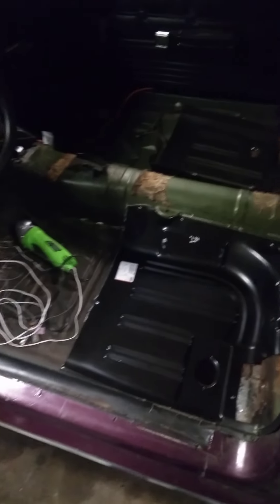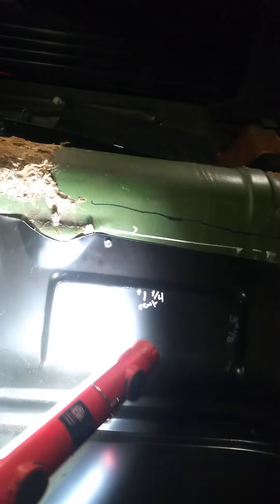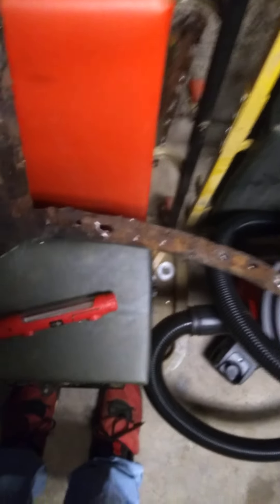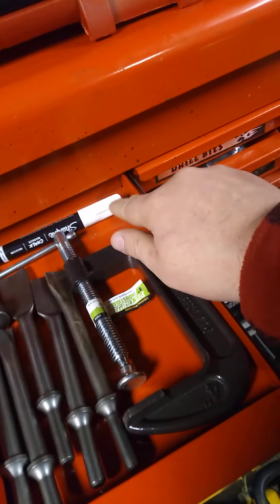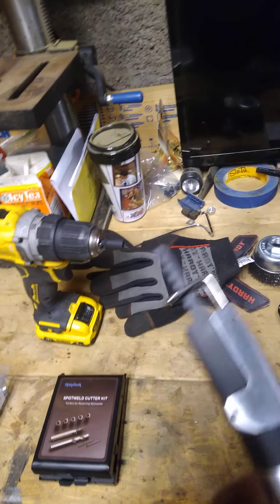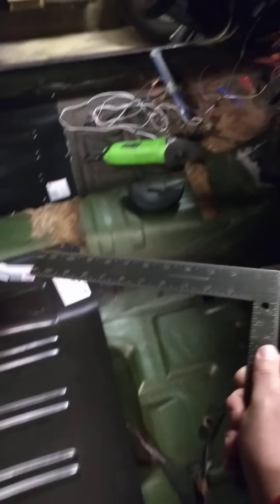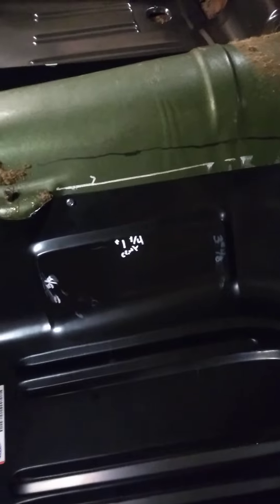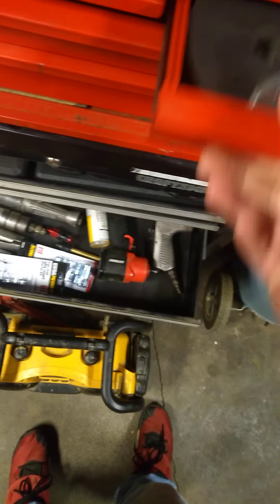floor pan fitting. tips, and tools